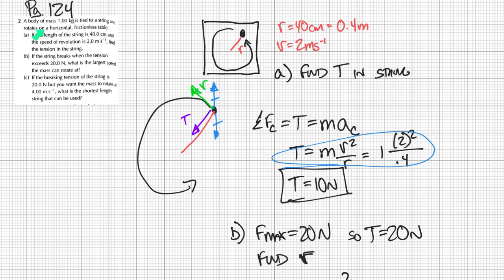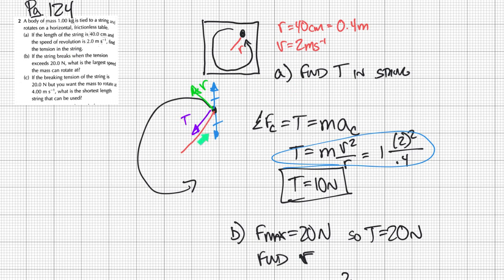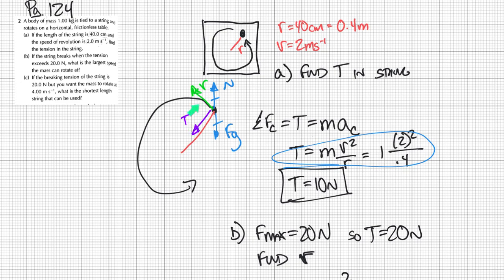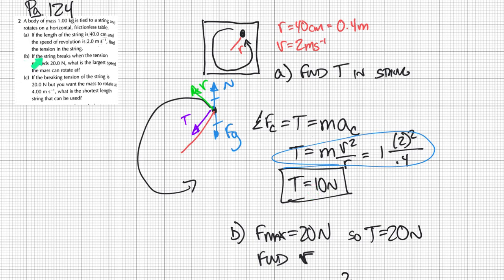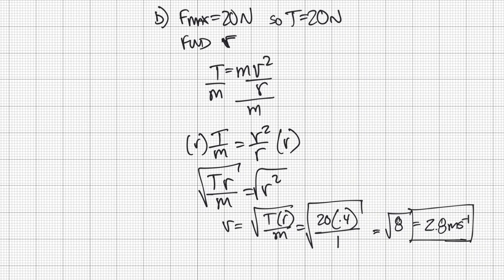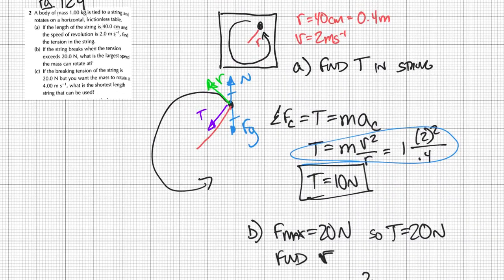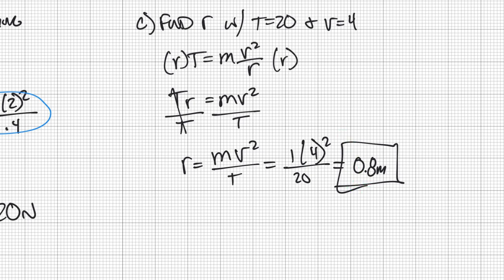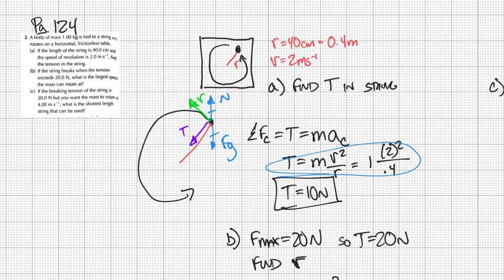IB Physics SL Unit 6.1 - Circular Motion: Tsokos Problem 2 Page 124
Finding velocity, tension and radius using circular motion.